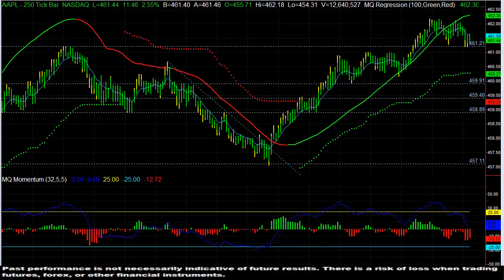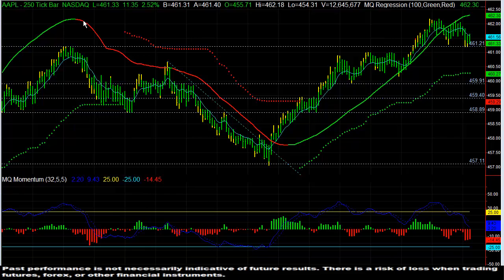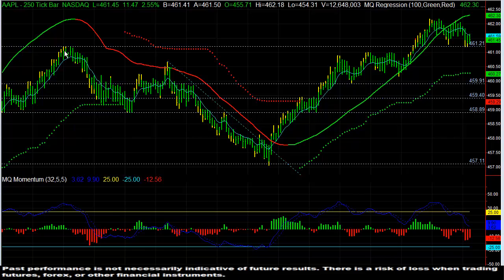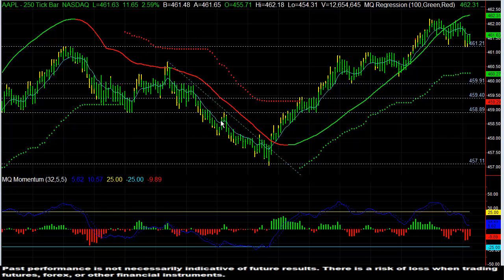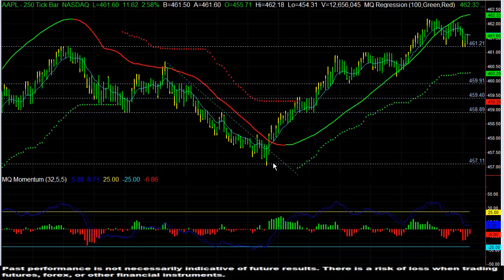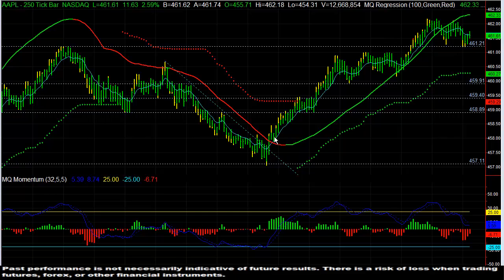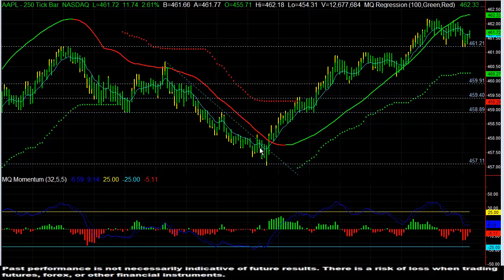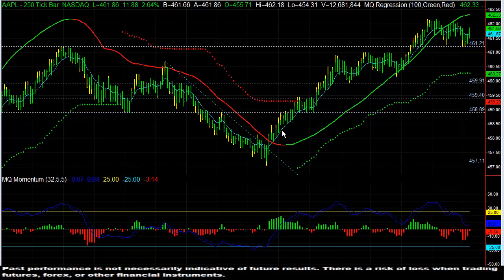Trade Of The Day - Options - May 6, 2013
discusses the Live Trading Room Trade of the Day that was made utilizing technology from ValueCharts®.  today!